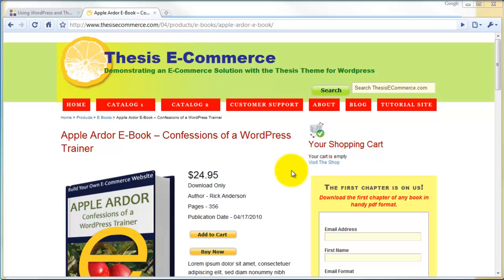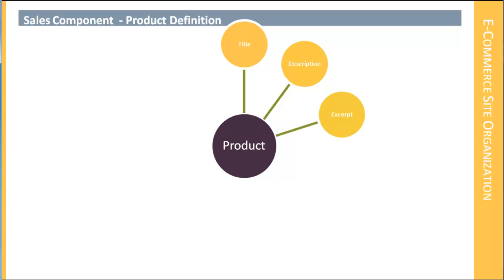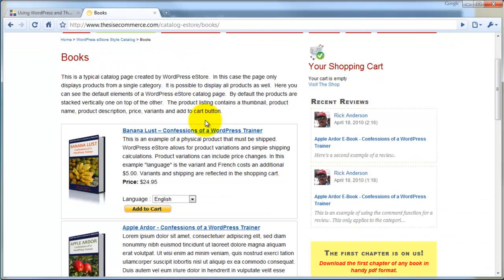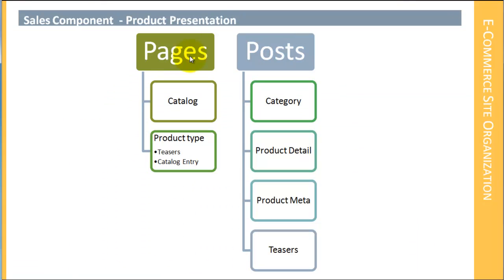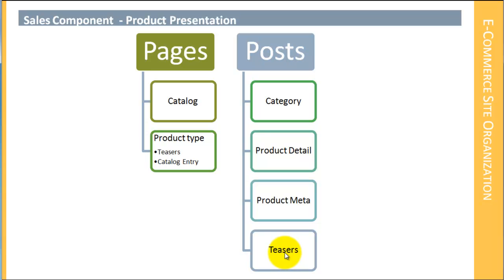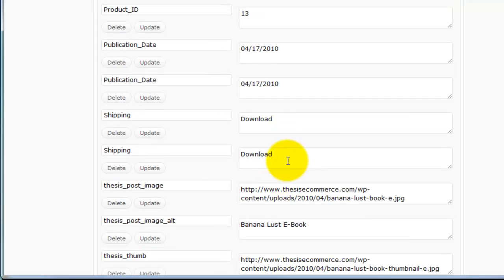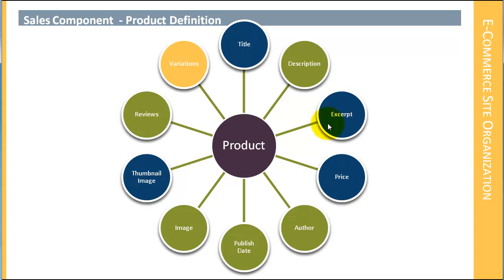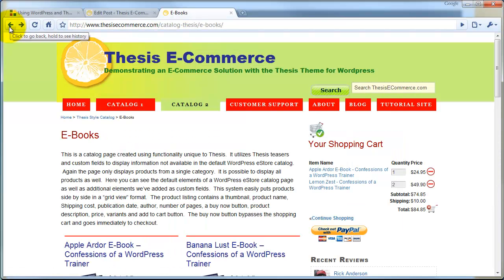Part 3 -- A Detailed Look at the Sales Component of Our E-Commerce Web Site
for the complete transcipt of this video tutorial.

Hi, and welcome back to Part 3 of Lesson 1 of the Build Your Own E-Commerce Web Site tutorial series. In the third part of this lesson we're going to take an in depth detailed look at the Sales component that we'll be creating on the site.

The first thing we'll be doing in the Sales component is we'll be taking a look at the Product section. The Product is defined by a variety of different elements. The first part of the element is of course the Product's name or Title, then you have the Product Description, and this is the large description, the expansive description of the product. Then you have the Excerpt which is the short summary description of the product. Then we have the Price of the product. In this case we're talking about an ebook as an example. So for the ebook we'll have an Author and we'll have a Publish Date. We'll have a large Image of the book and we'll have a Thumbnail, a small image of the book. We'll have book Reviews by customers and we'll have Variations of the product.

And that wraps up Part 3 of Lesson 1 of the Build Your Own E-Commerce Website tutorial series. In Part 4 we're going to take a look at the Information component.